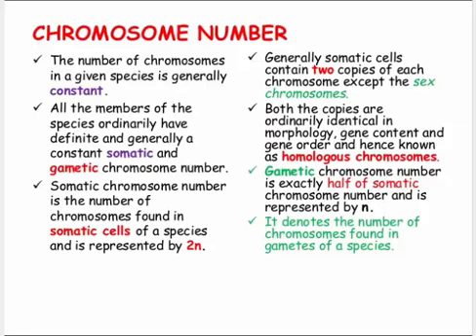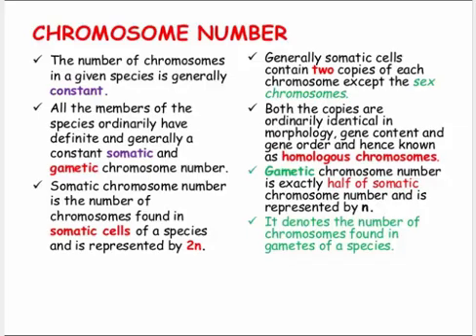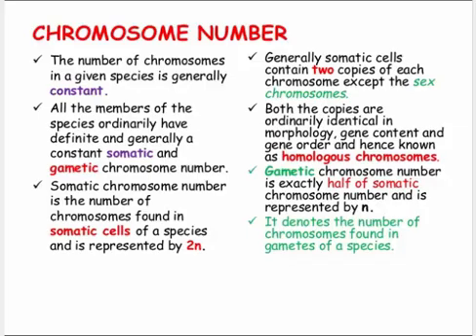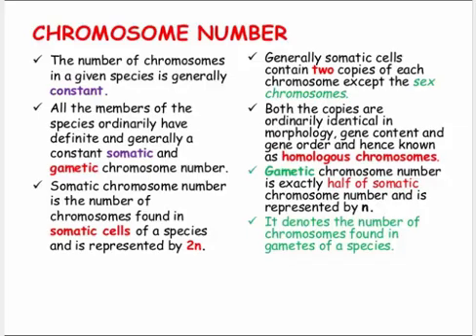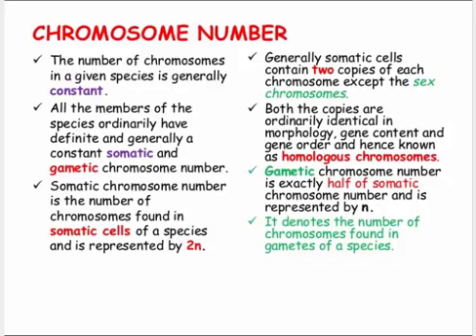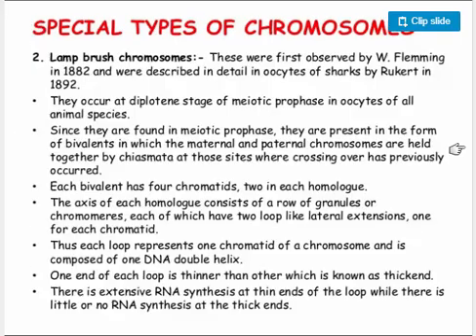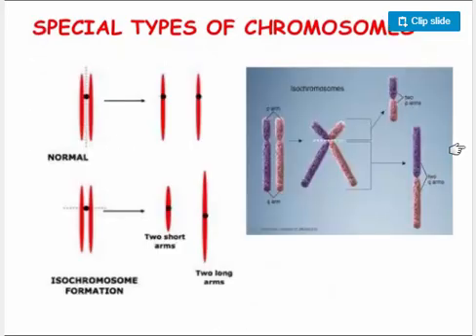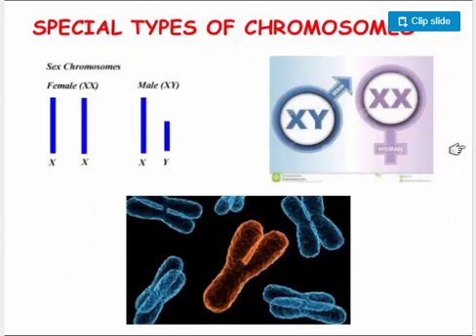G10 chromosomes Biology 4/5/2020